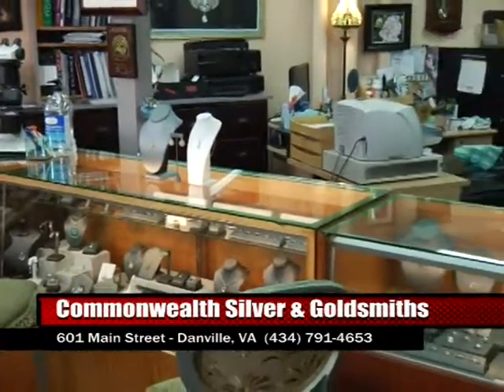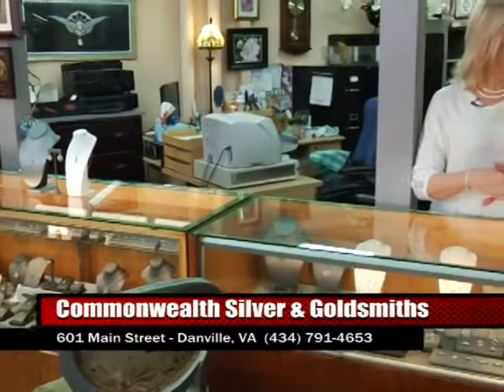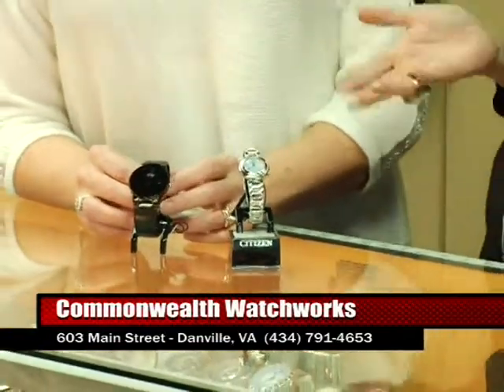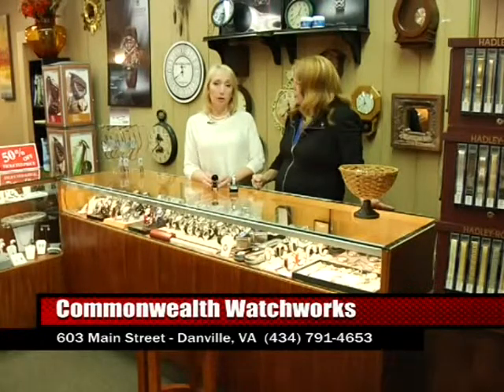Commonwealth Silver Goldsmiths and Watchworks Nov 2014